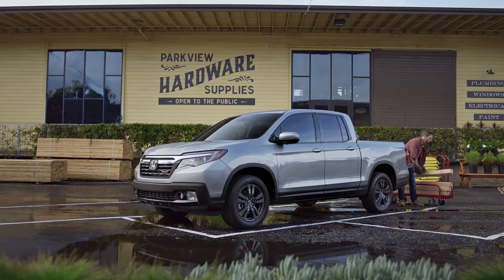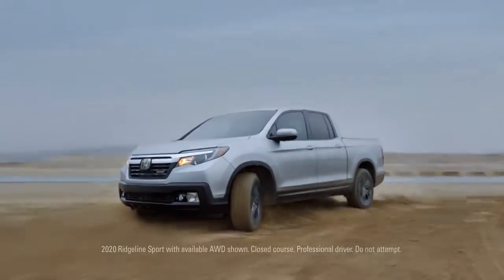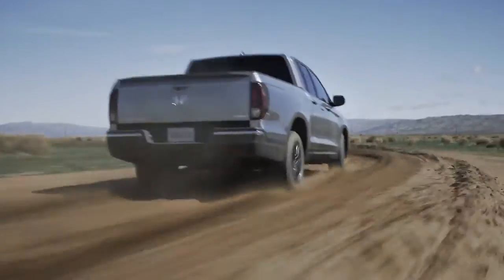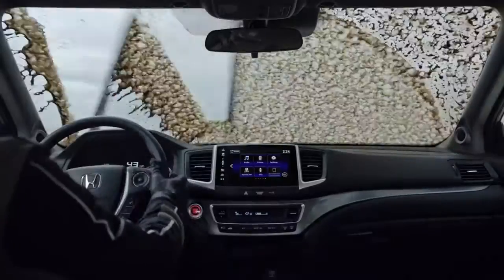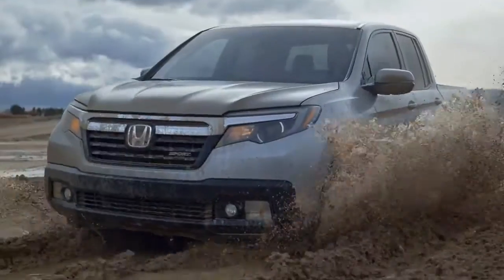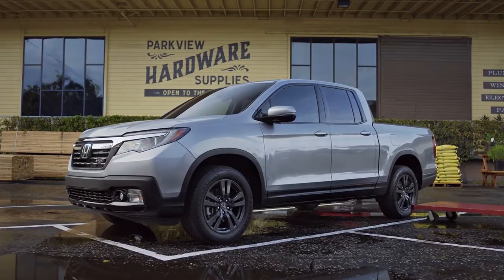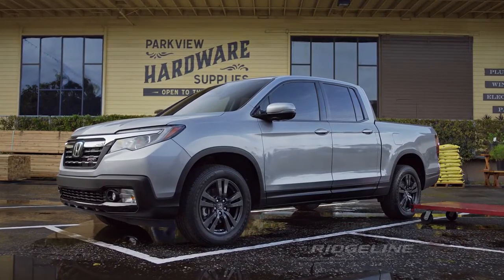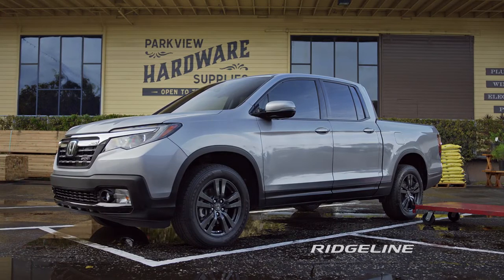Honda Ridgeline Versatility